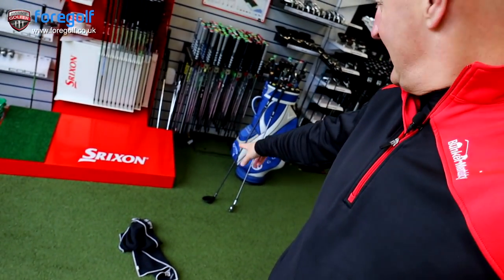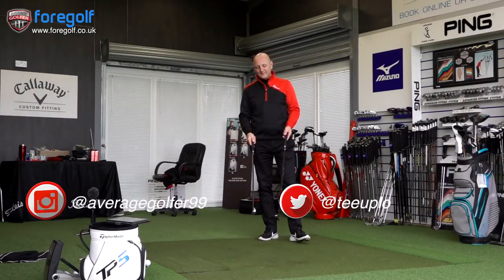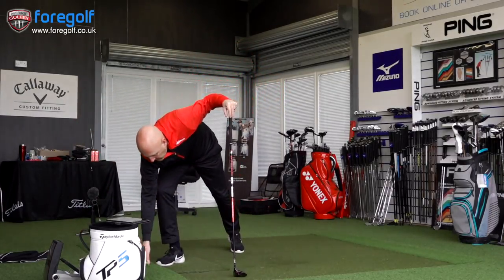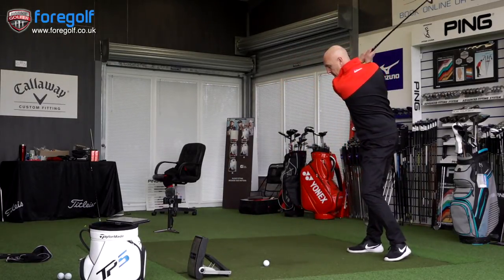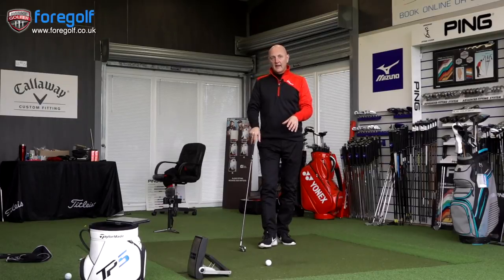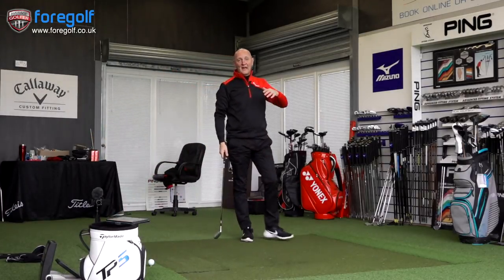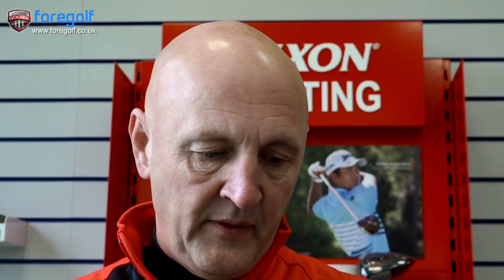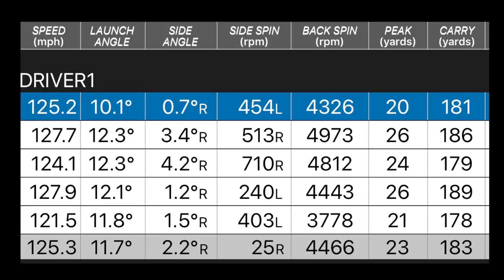Does same loft mean same launch?